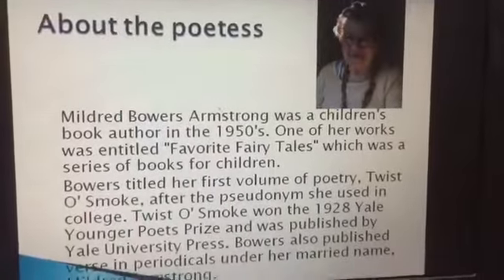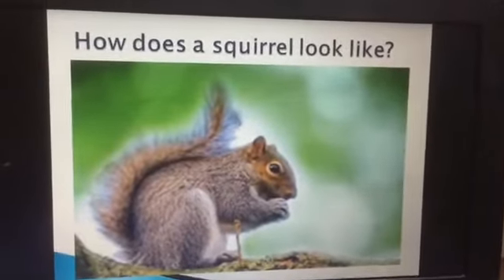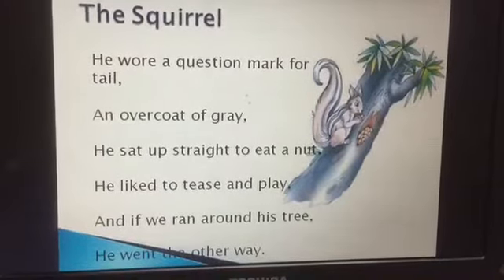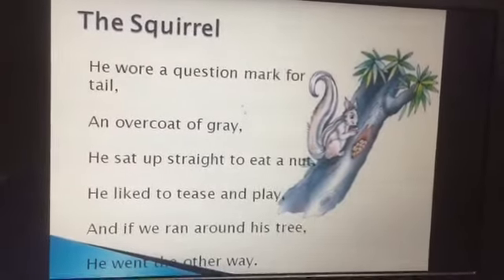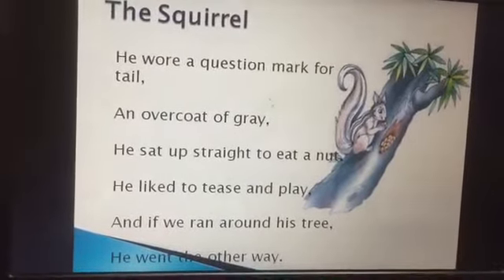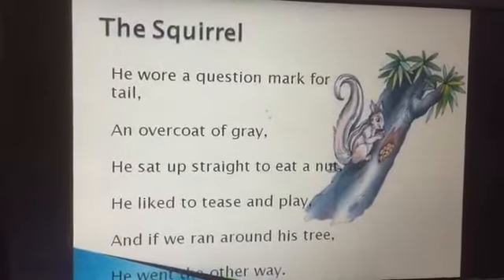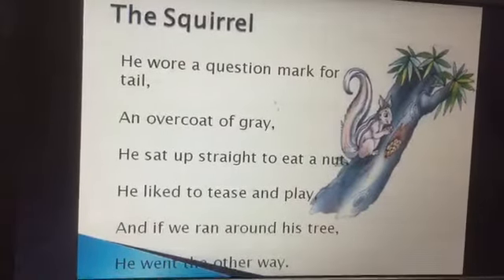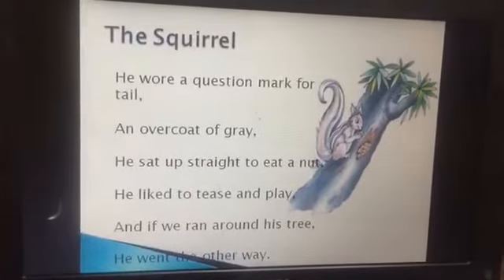The squirrel for class 7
My Movie 2.mp4